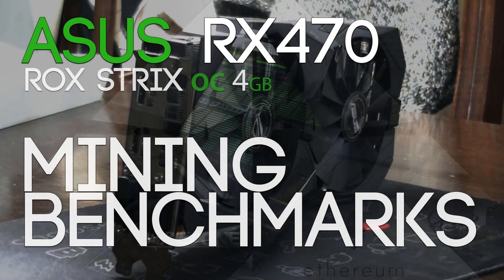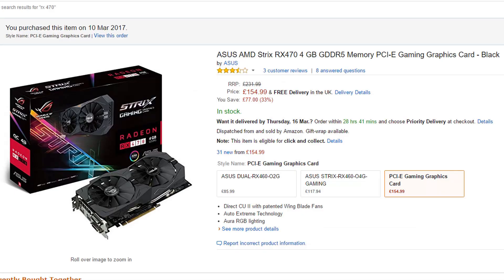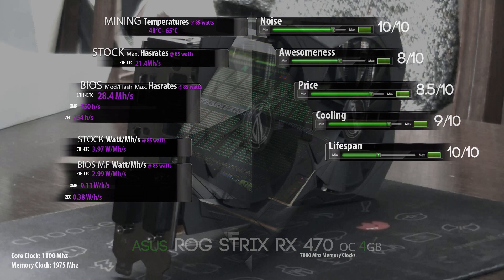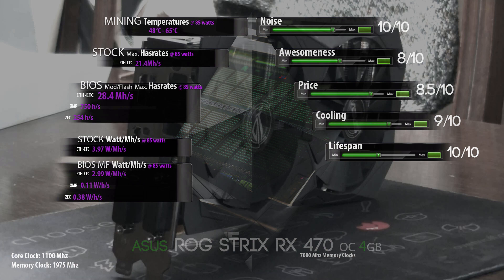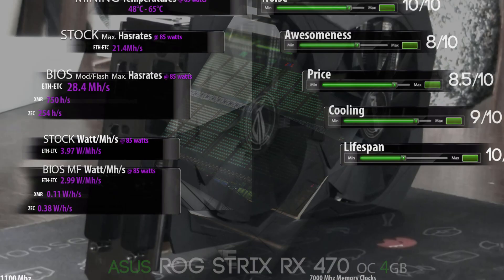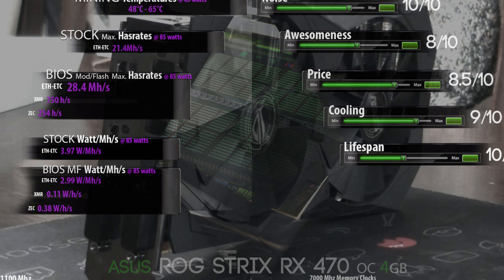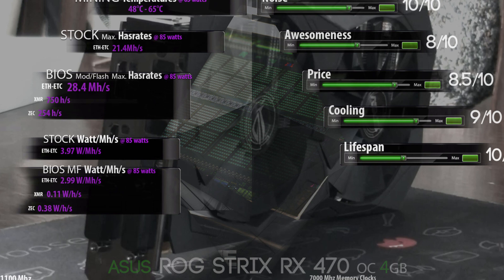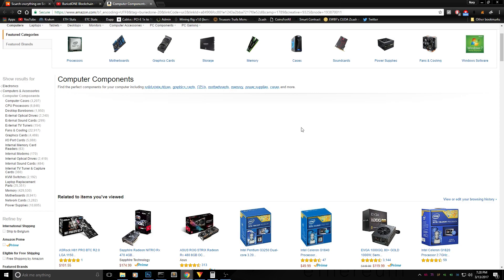ASUS Rog Stix RX 470 4GB Mining Performance Review.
Today i show you the ASUS Rog Stix RX 470 4GB Mining Performance Review.